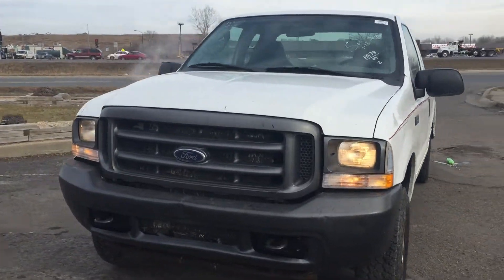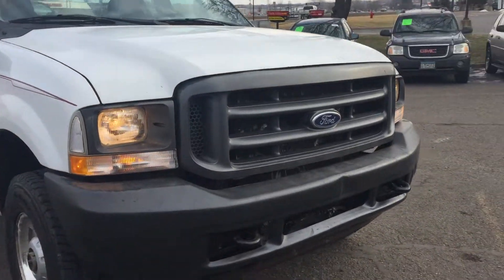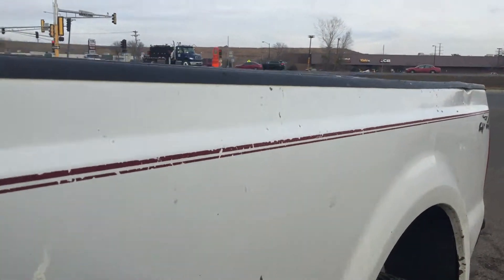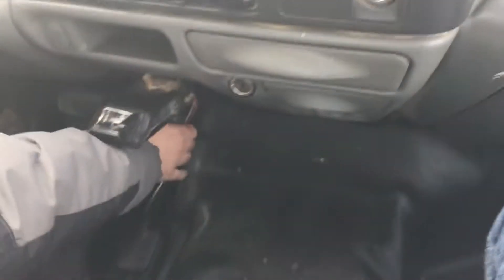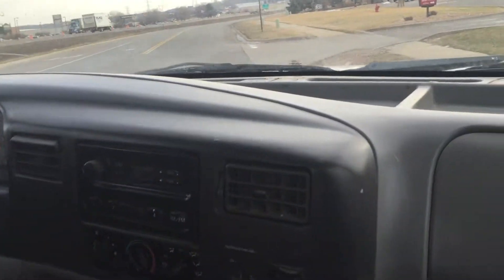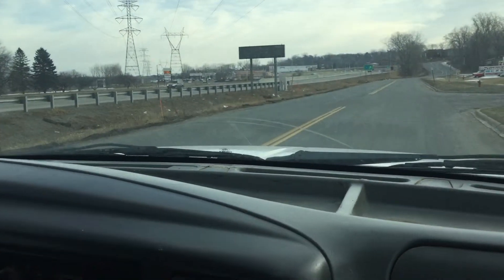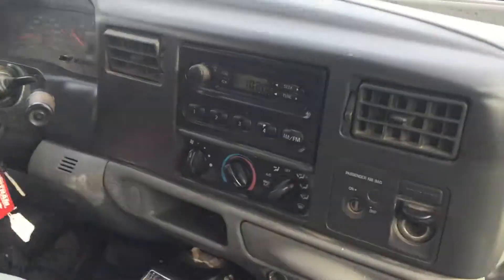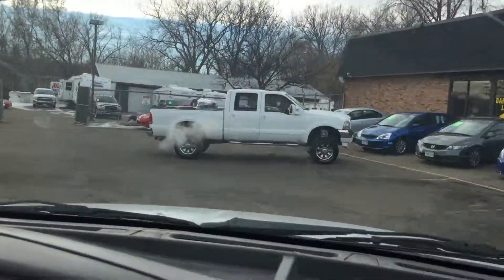2004 Ford F250 White